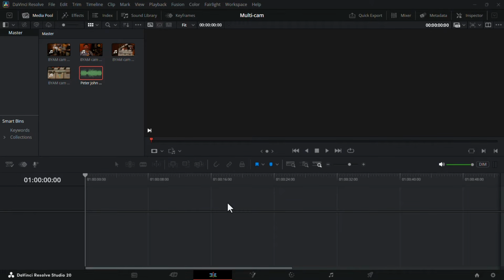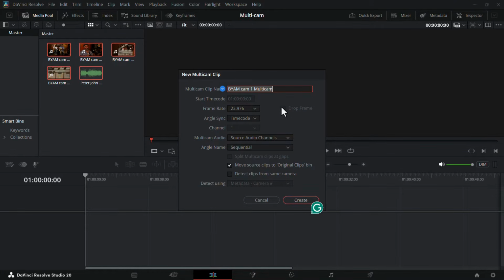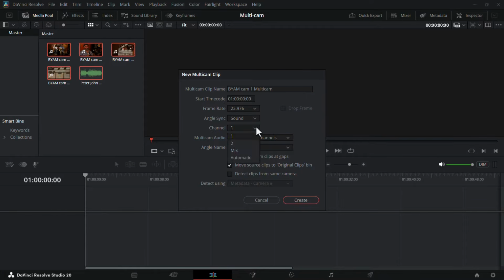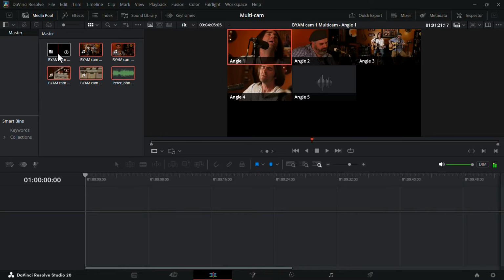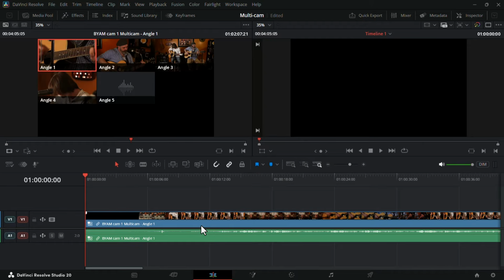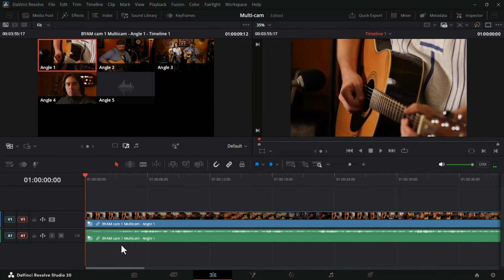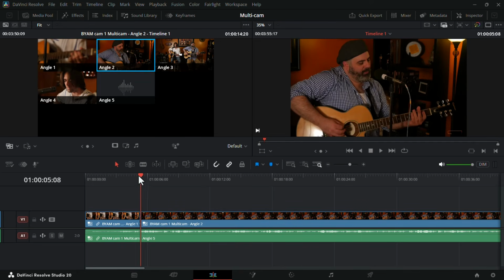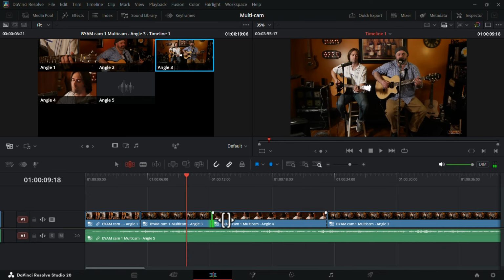How to Edit with Multicam in Davinci Resolve 20 2026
In this tutorial, you’ll learn how to edit with MULTICAM in DaVinci Resolve 20 (2026) and speed up your editing workflow when working with multiple camera angles. Multicam editing in DaVinci Resolve is one of the most powerful features for creators who record interviews, podcasts, events, YouTube videos, or professional productions using more than one camera. This DaVinci Resolve multicam tutorial walks you through the complete process, from setting up your multicam clips to switching camera angles smoothly on the timeline.

We’ll cover the full DaVinci Resolve multicam setup, including how to sync multiple cameras in DaVinci Resolve using sound sync, making it easy even if you don’t have timecode. You’ll also learn how the DaVinci Resolve multicam workflow works, how to prevent audio from changing while switching angles, and how to refine your edits later without rebuilding your timeline. This multicamera editing DaVinci Resolve guide is perfect for beginners and experienced editors who want a cleaner, faster, and more professional multicam editing workflow.

If you’re wondering how to edit multicam in DaVinci Resolve 20, or looking for a DaVinci Resolve 2026 tutorial that explains real-world techniques, this video has you covered. By the end, you’ll understand professional multicam editing techniques, sound sync multicam options, and video editing multicam workflow best practices that can save hours on every project. Whether you’re editing content for YouTube or client work, mastering multicam editing in DaVinci Resolve will completely change how you edit multiple cameras.